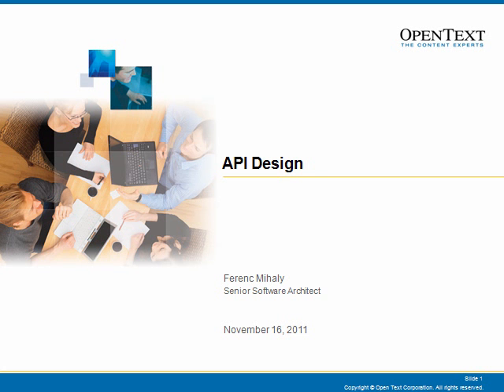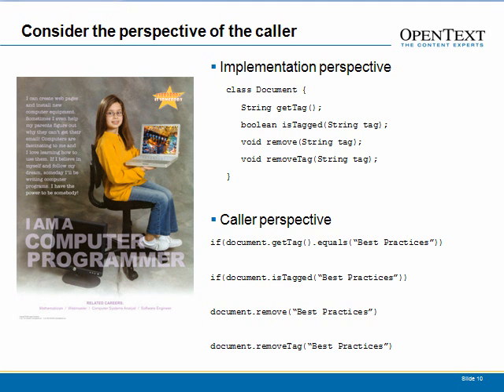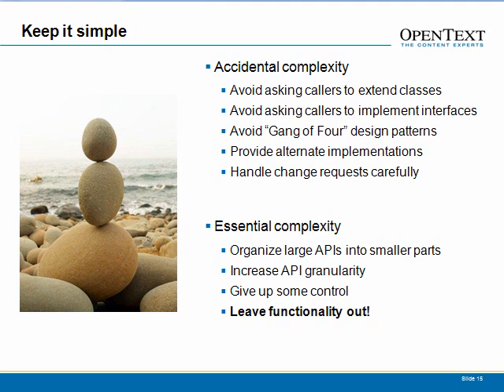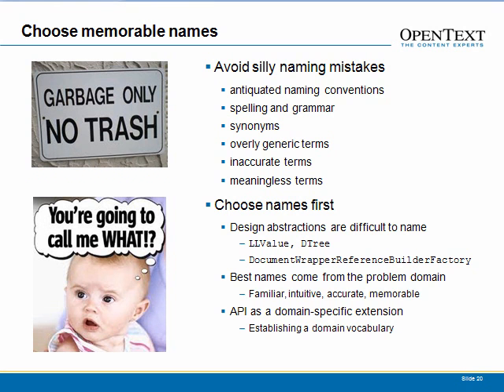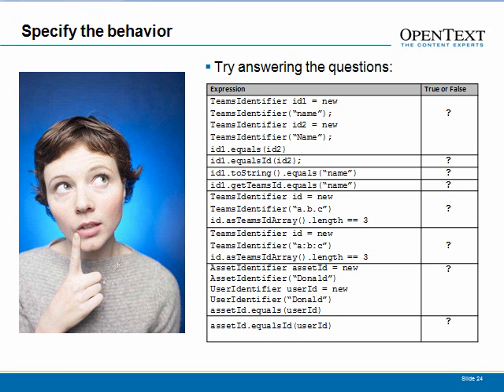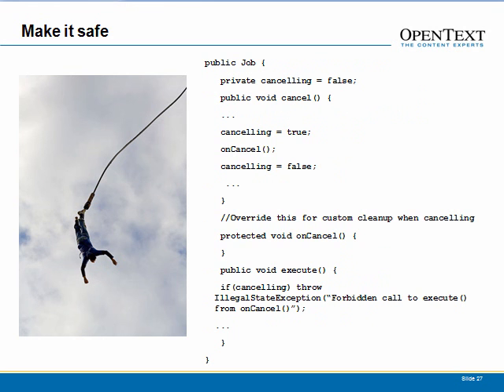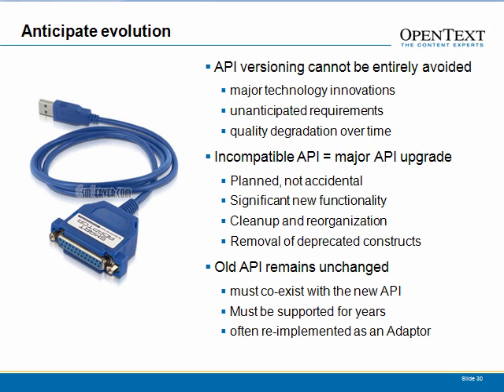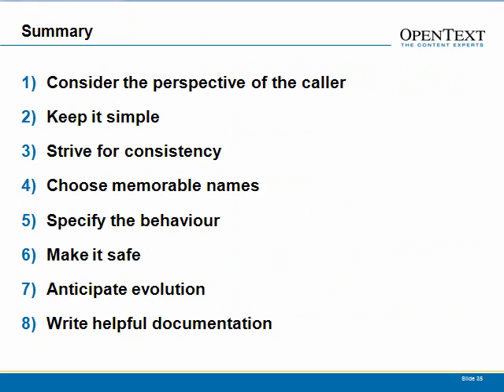Developer-friendly API design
This is the recording of a webinar I gave to OpenText R&D department about API design best practices. Topics covered include designing from the perspective of the caller, keeping APIs simple and consistent, choosing good names for types and methods, specifying API behavior, making APIs safe to use, evolving APIs and writing helpful developer documentation.